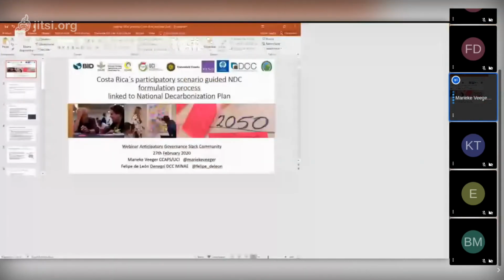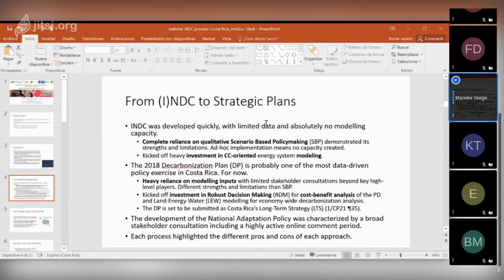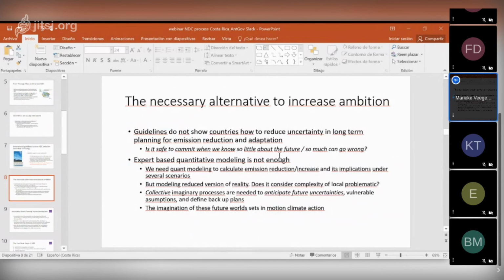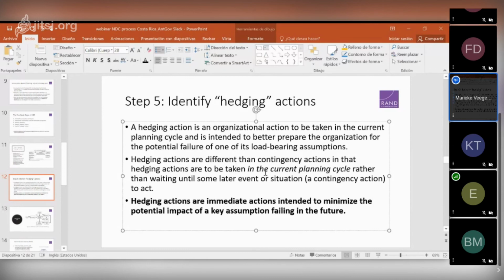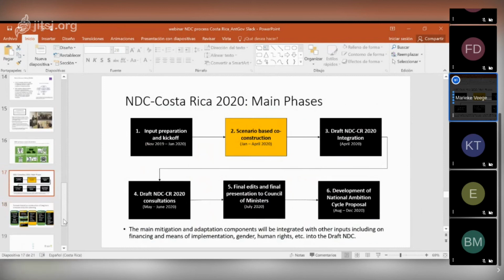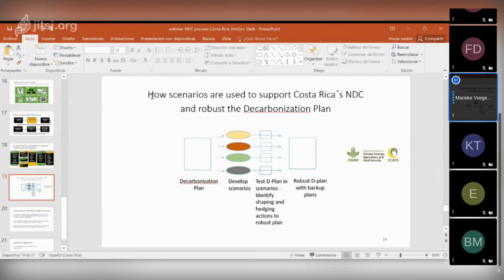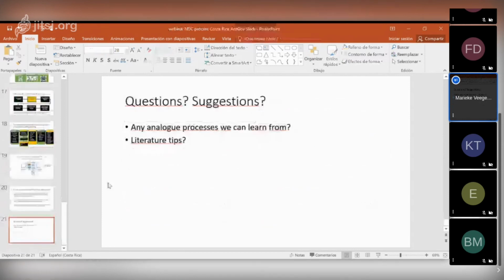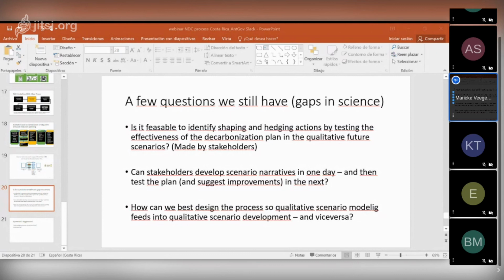Webinar 2 - Costa Rica's Participatory NDC Formulation Process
Marieke Veeger (CCAFS/UCI) and Felipe de Léon Denegri (DCC MINAE) host a webinar discussion of the National Decarbonization Plan formulation process in Costa Rica. Topics covered include the connection between qualitative and quantitative methods, Assumption Based Planning and risk management, Robust Decision Making, and community participation.